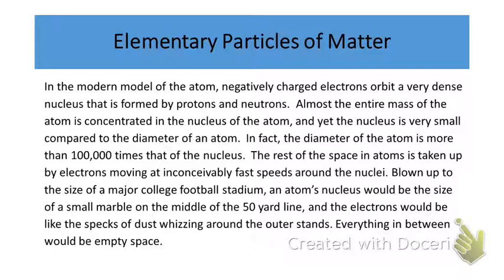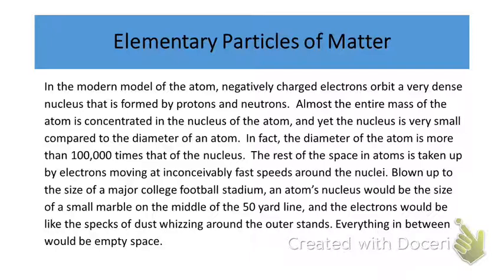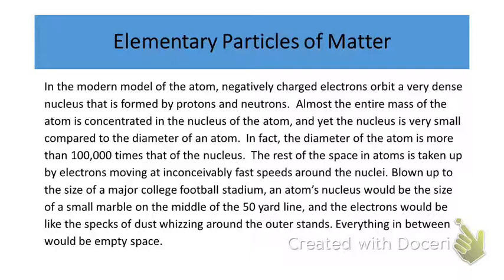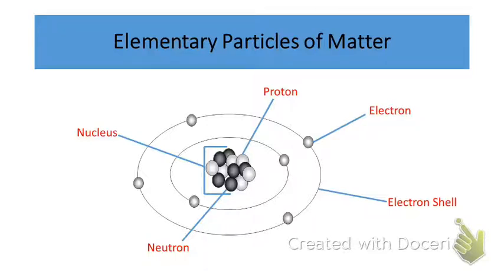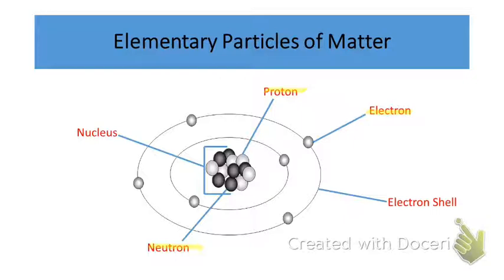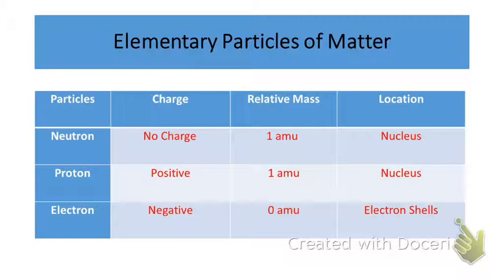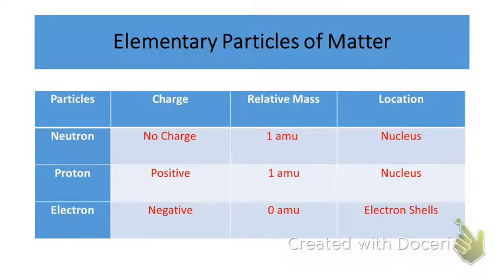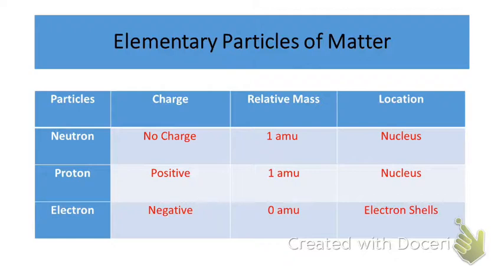Lesson 1 Part 1 Elementary Particles